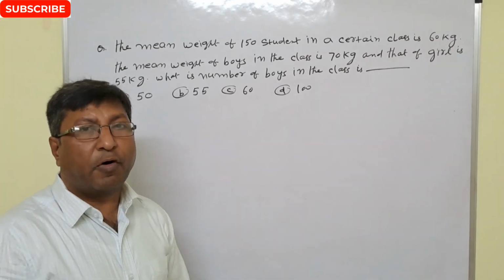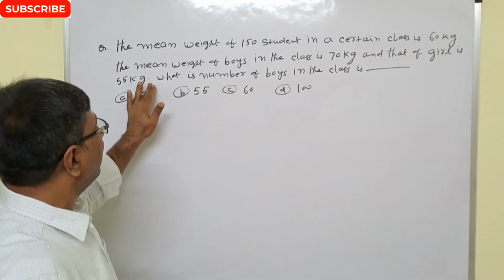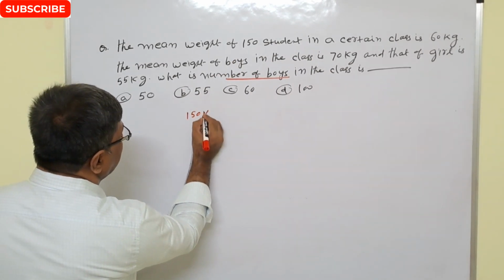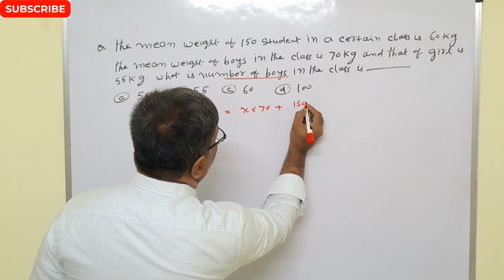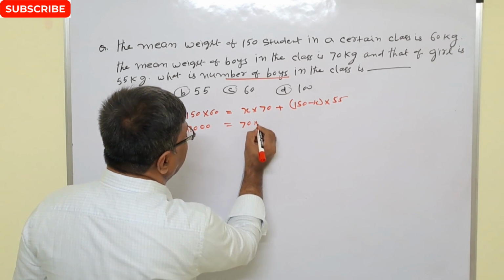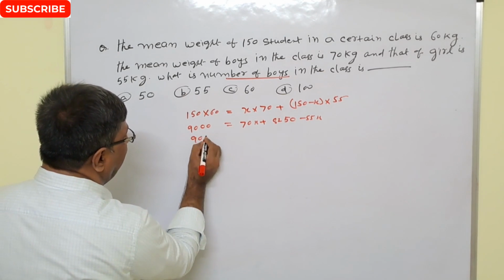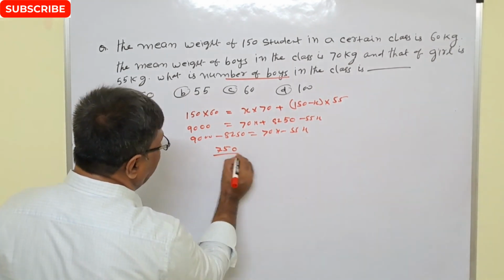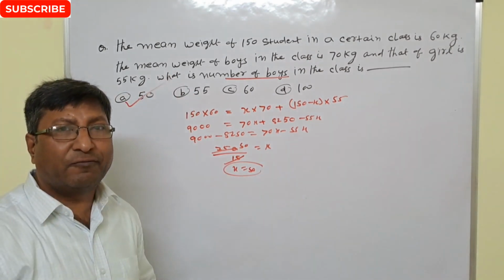Statistics Important Trick Question